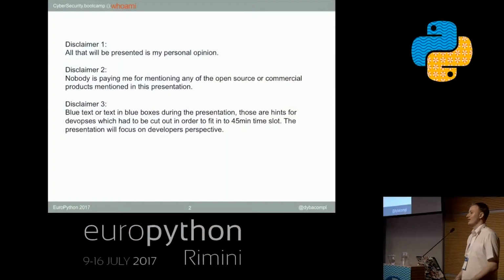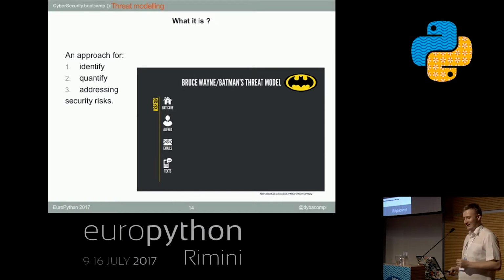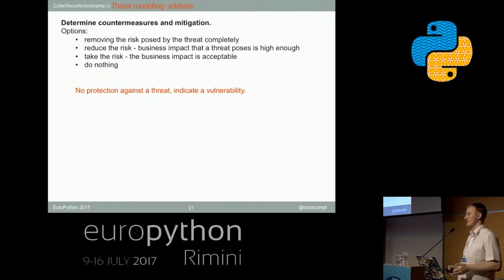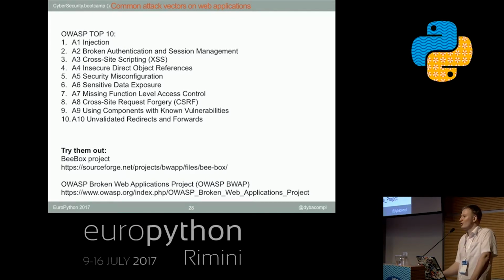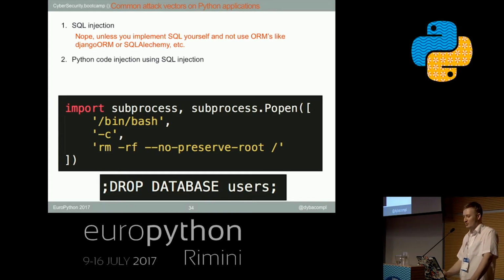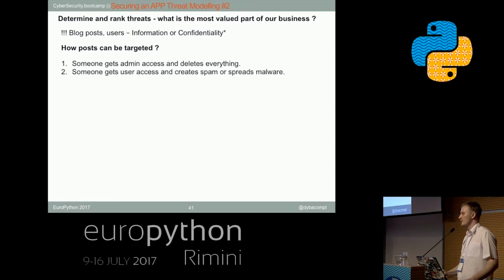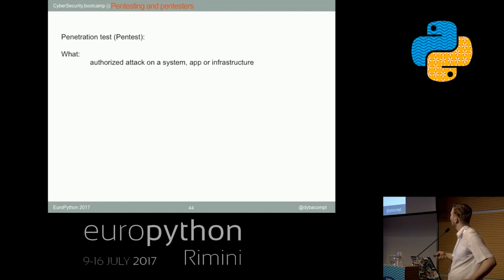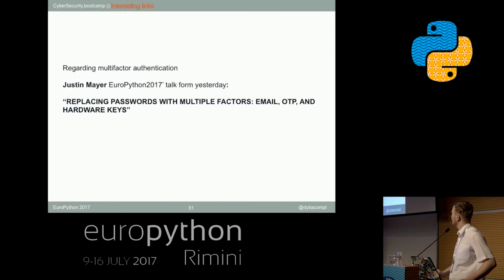EuroPython 2017 Rimini: CyberSecuirty.bootcamp()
Talk I gave during EuroPython 2017 Rimini: CyberSecuirty.bootcamp() that covers:
Cyber Secuirty
why is cyber-security awareness in a company so important nowadays.
Threat modelling
Common attack vectors on web and on Python applications.
Automated security testing.
Pentesting and pentesters.
Who is a CISO

Recorded by EuroPython 2017 official videographers.